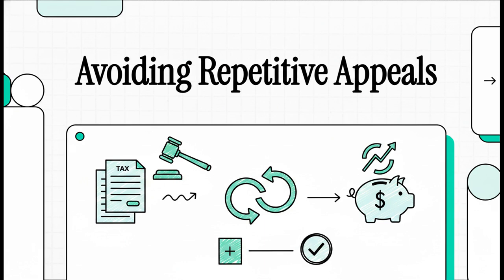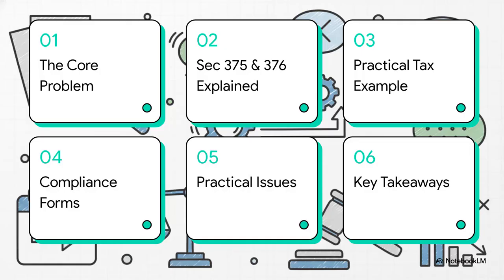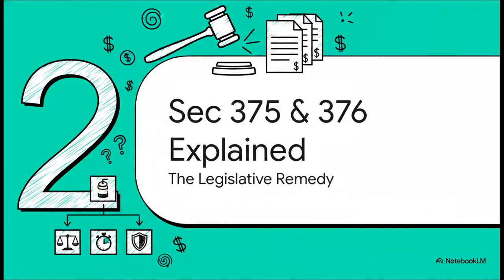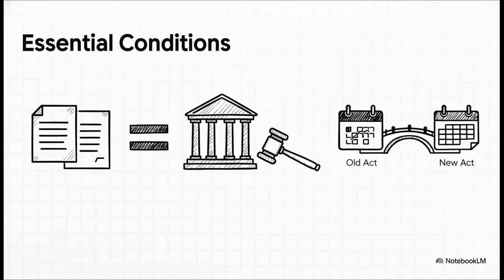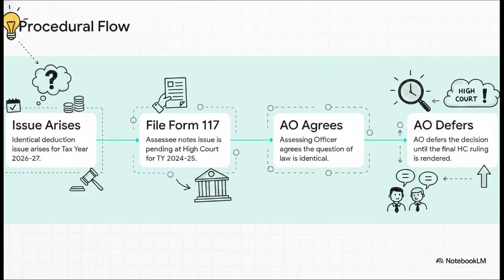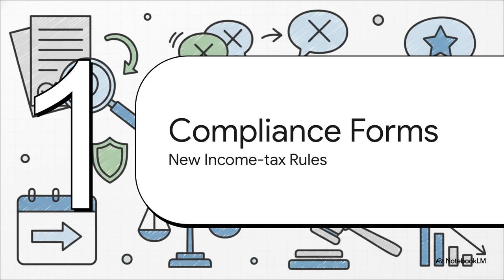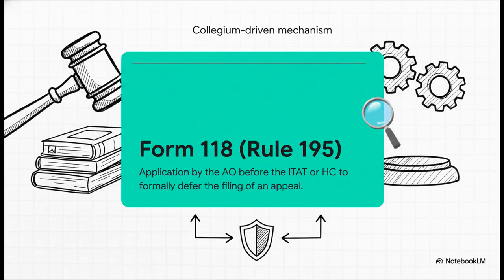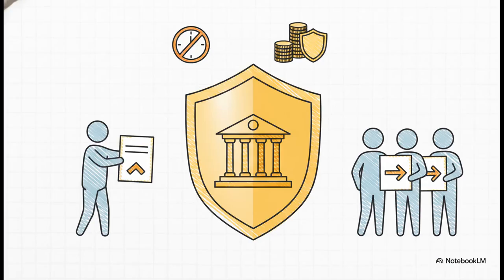INCOME TAX ACT 2025 | CHAPTER XVIII- B- SPECIAL PROVISIONS FOR AVOIDING REPETITIVE APPEALS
In this video, we explain CHAPTER XVIII- B- SPECIAL PROVISIONS FOR AVOIDING REPETITIVE APPEALS (SECTION 375-376) under the Income Tax Act 2025 in a simple and practical manner.

This educational video is useful for:
• Chartered Accountants
• CA Students
• Tax Professionals
• Accountants
• Business Owners

Topics covered in this video:
• Practical example
• Compliance requirements